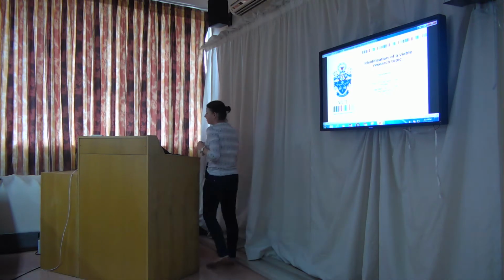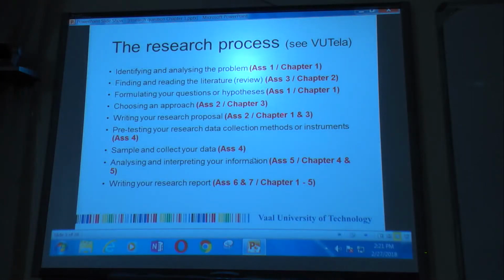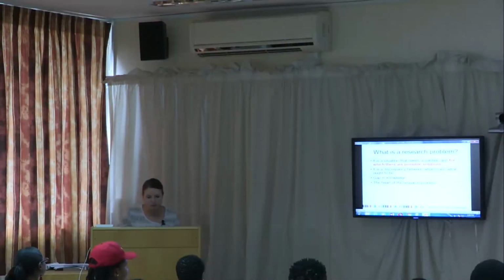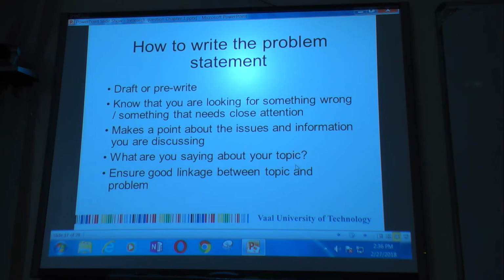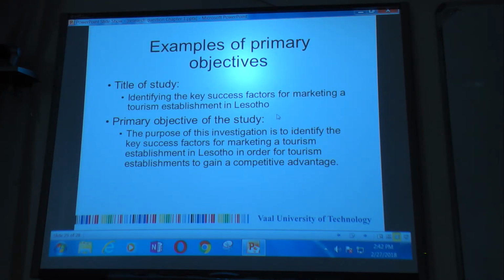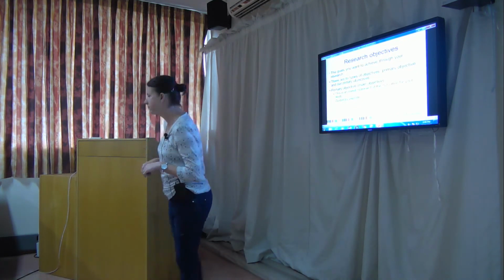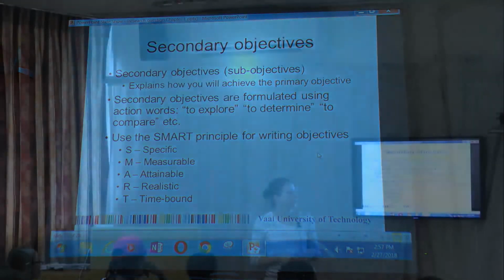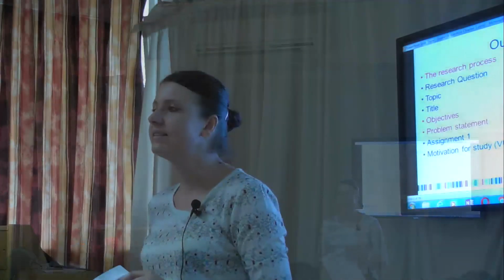EDSU-Research Methodology-Research process, problem statement and objectives